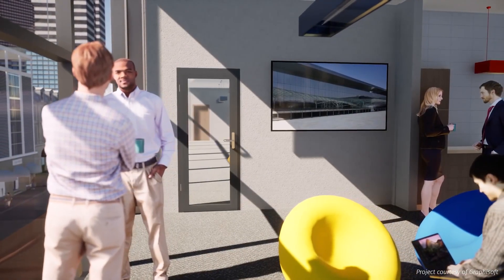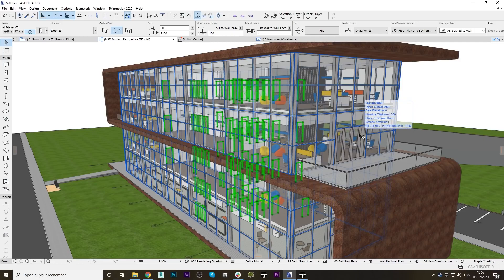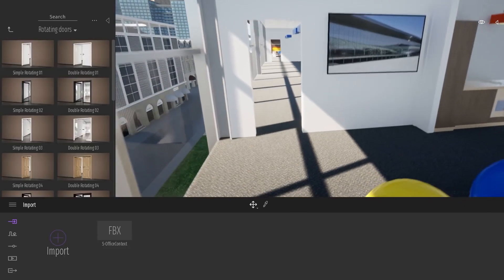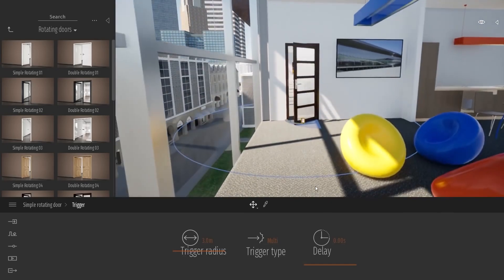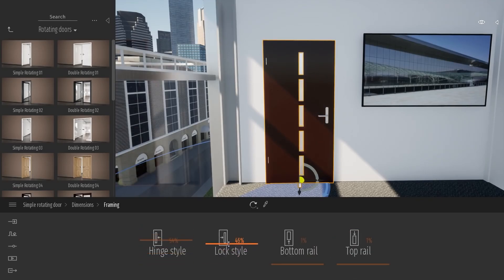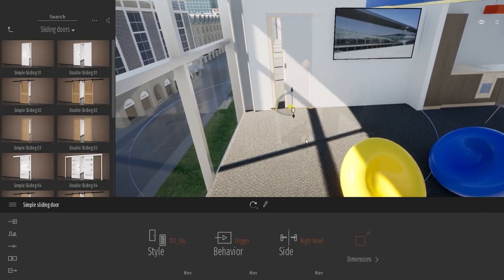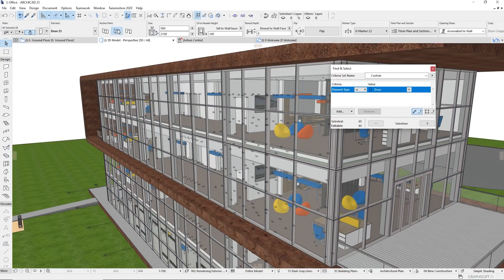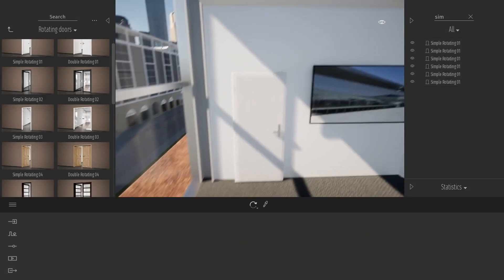트윈모션 2020 튜토리얼 - 값을 설정할 수 있는 반응형 문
트윈모션 2020.2 는 기존 공간에 자동으로 들어맞고 카메라 및 사람 에셋의 거리에 따라 자동으로 열리도록 설정할 수 있는 폭넓은 신규 문 에셋을 제공합니다.
이 영상에서는 다음을 배우게 됩니다.
- 공간에 문을 배치하는 방법
- 문의 스타일을 변경하는 방법
- 다수의 공간에 문을 한번에 추가하는 방법